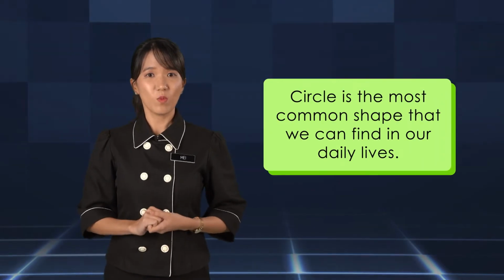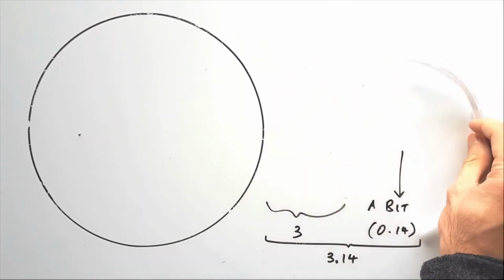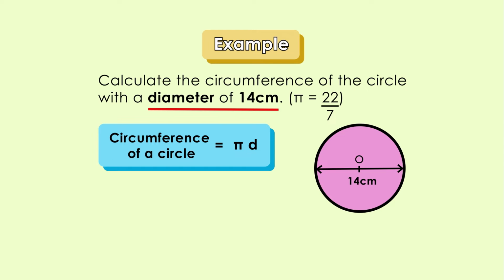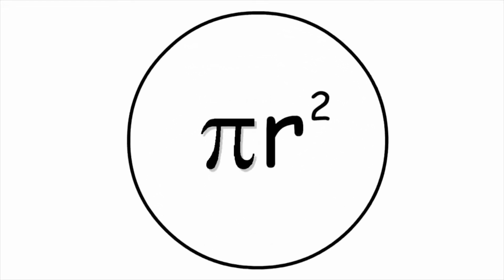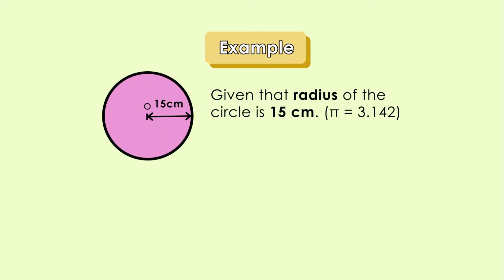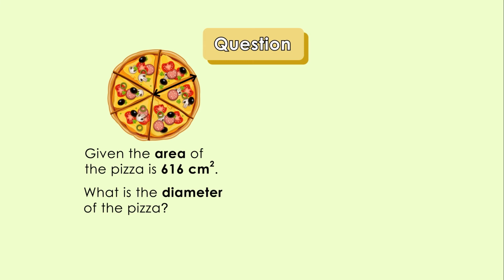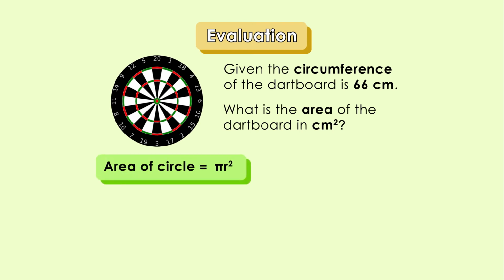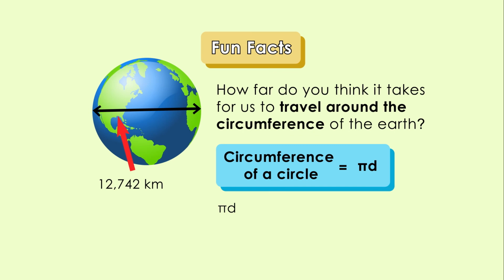DLP 2022 circumference & Area of Circle